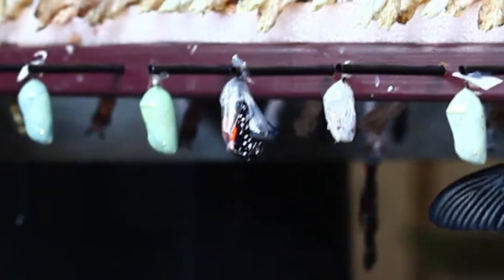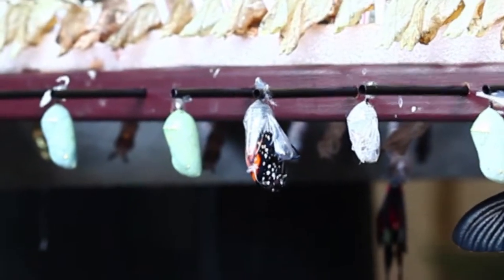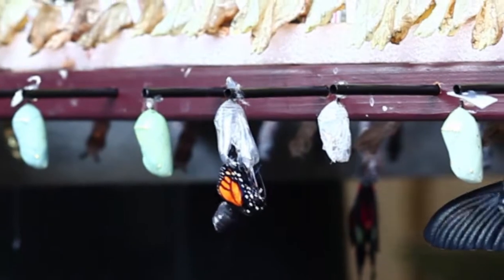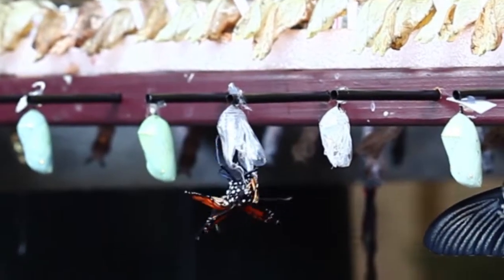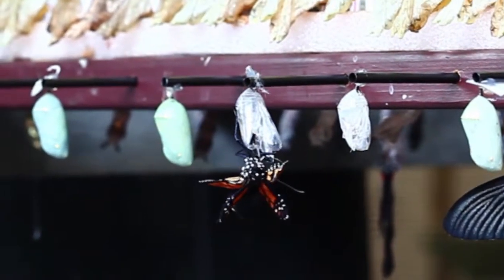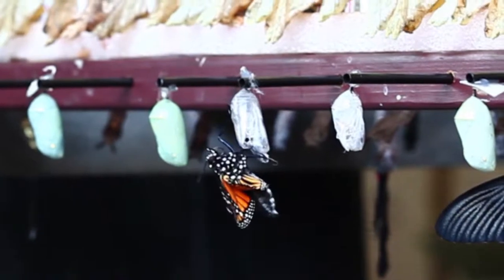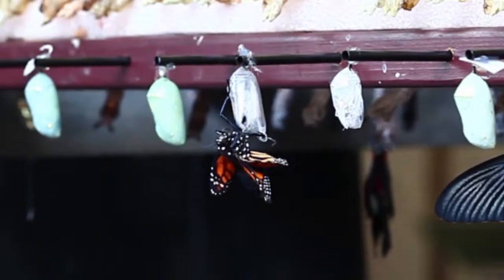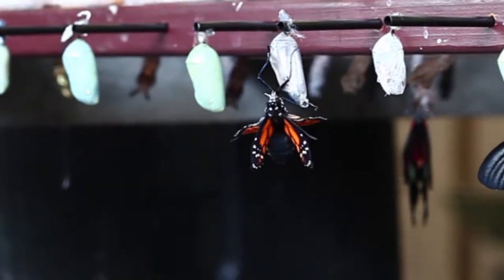Monarch Butterfly Emerging from Chrysalis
At the Cambridge Butterfly Conservatory.